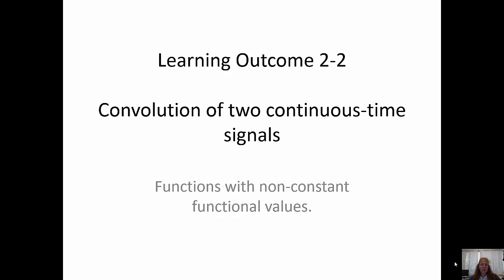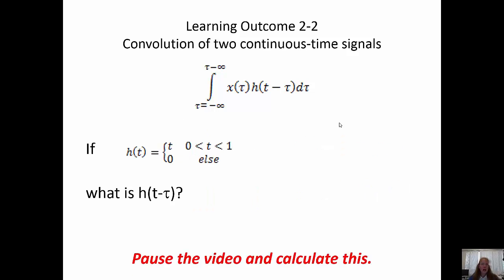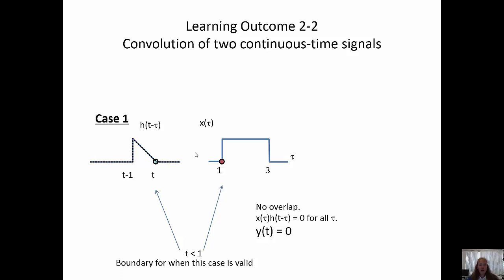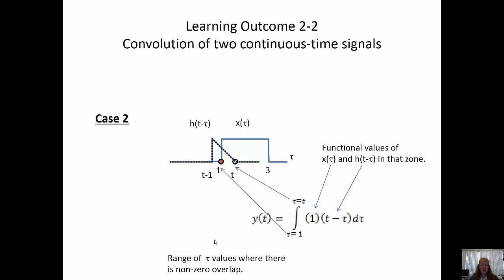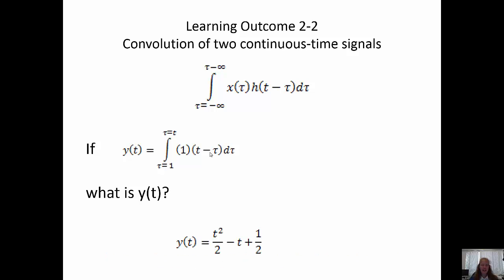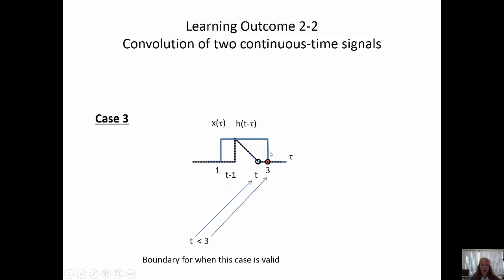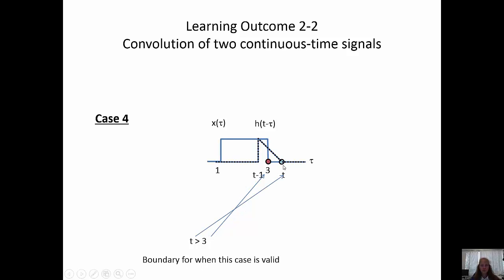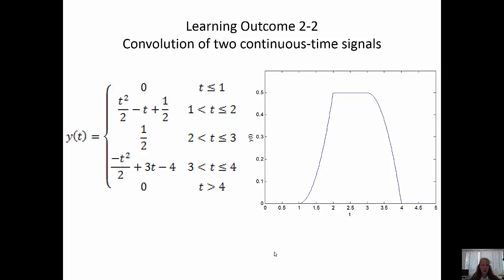LO 2-3 convolution t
Learning Outcome 2-3 Convolution in the Continuous Domain, with non-constant functions.